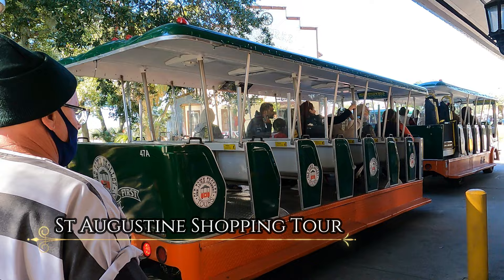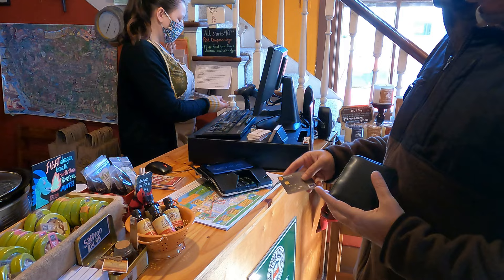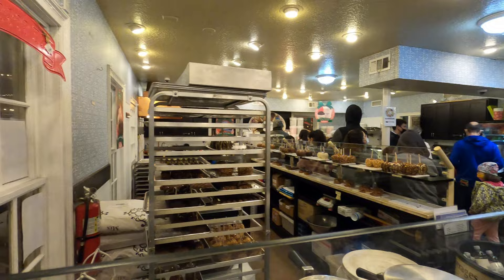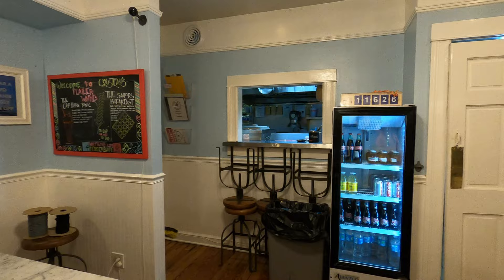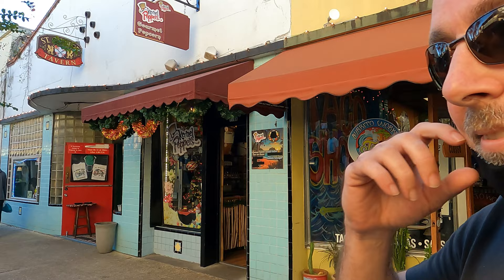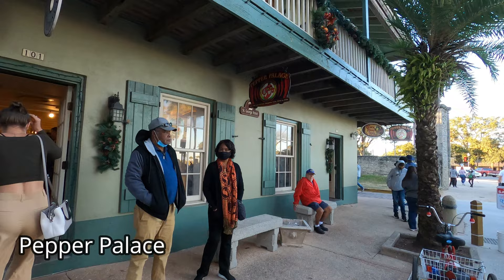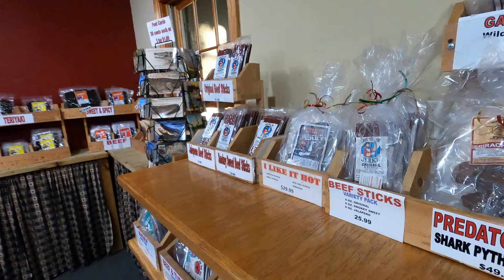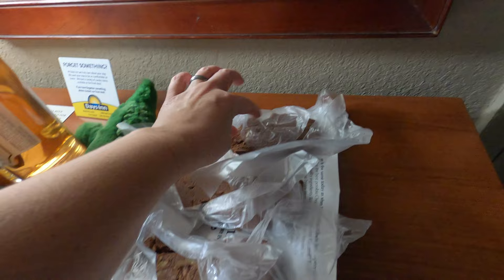9 Places to Shop in St. Augustine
This is our Final Video on St. Augustine.  We stopped at quite a few different shops around the area and picked up a few items.  Come along as we explore the wide variety of stores!

Pepper Palace - The Planet's Number One Hot Shop!

Ultra Infrared Night Vision Paranormal Investigation Camera

=-=-= Extra Outdoor Gear =-=-=
Kanu Swim Shirts

OZARK TRAIL FOLDING WAGON

CAPAS Snorkel Fins

MARCHWAY Floating Waterproof Dry Bag